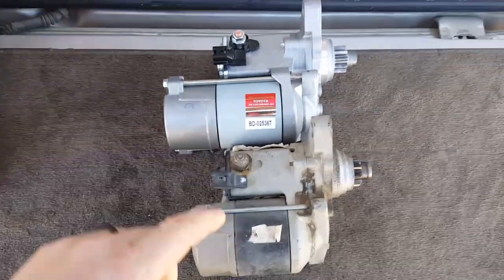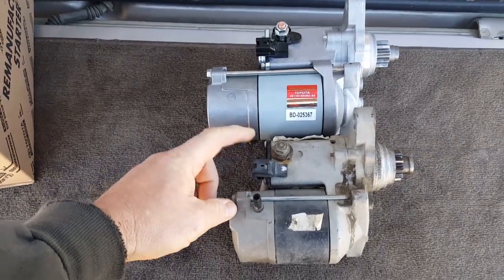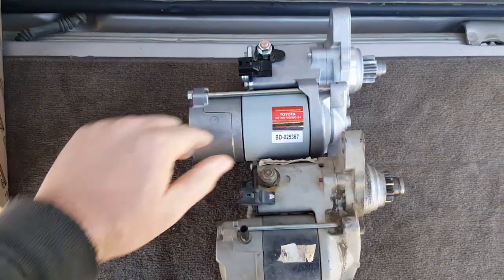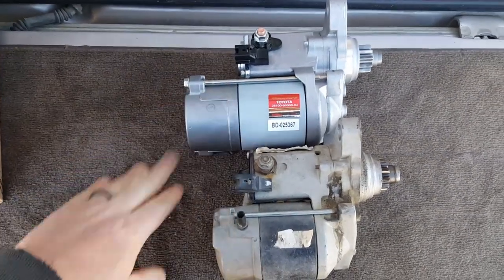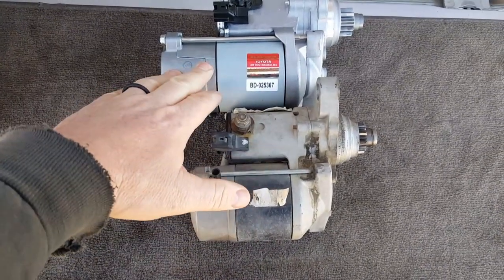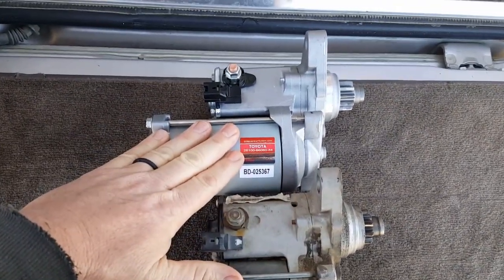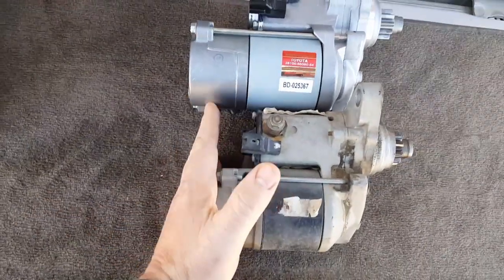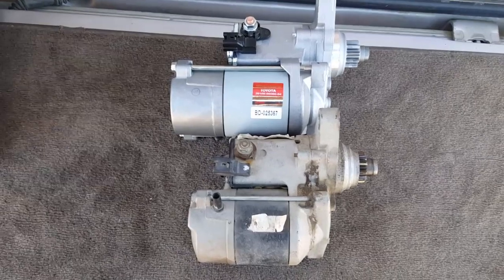My 80 series OEM Toyota Rebuilt Starter fzj80 Lx450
Finally purchase a OEM rebuilt from Toyota... come to find out there are 3 sizes.
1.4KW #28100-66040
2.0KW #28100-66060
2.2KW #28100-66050